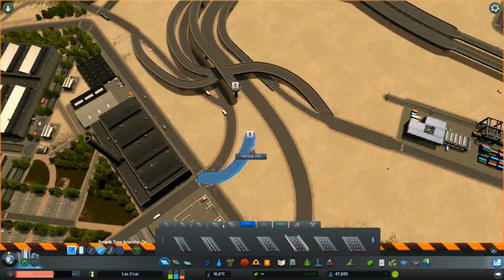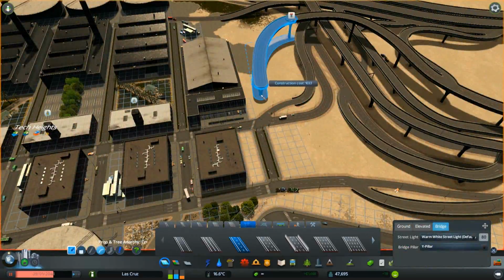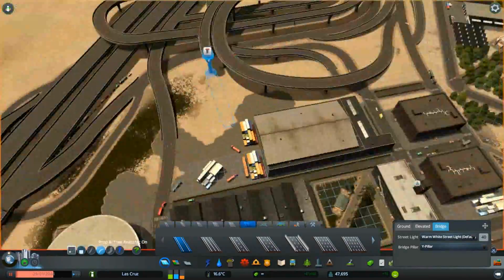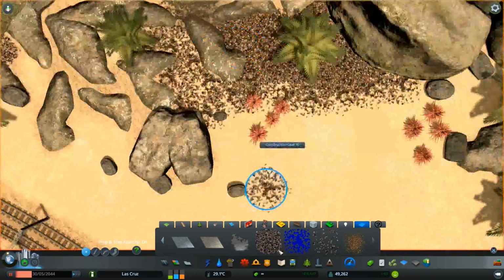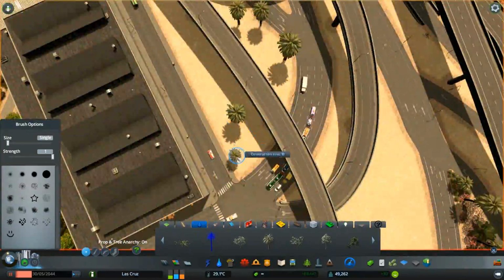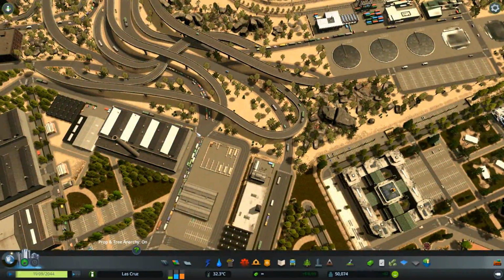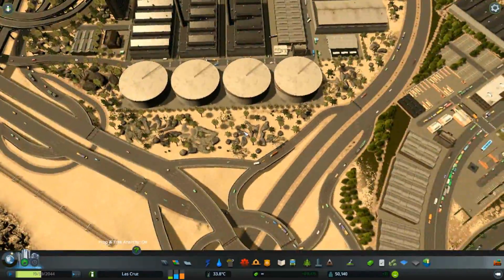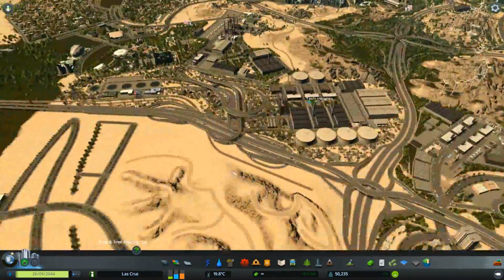Cities: Skylines - Las Cruces (Part 9)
Hello & welcome to Las Cruces, part 9.

I didn't get too much done in terms of city planning, but all this time was well invested into solving the industrial traffic problem.

There's not a lot to say about this video, other than: expect a lot of concrete, highway roads, trucks, rocks and many kinds of plants. You can imagine the result... all hail spaghetti monster.